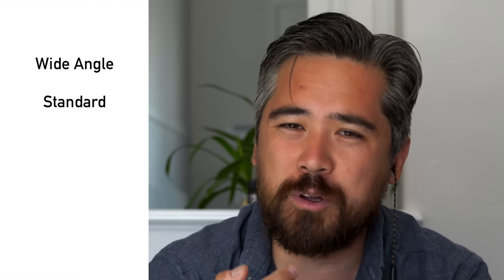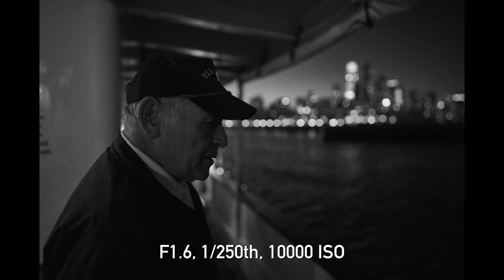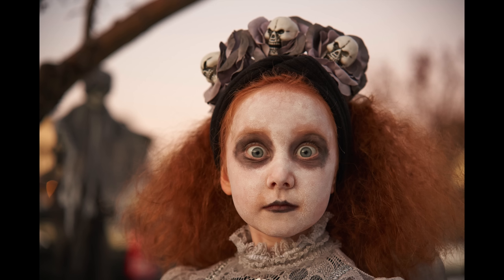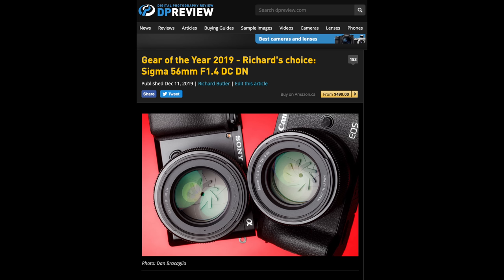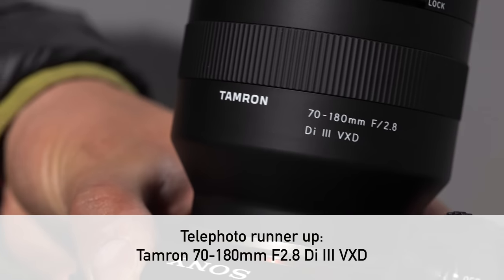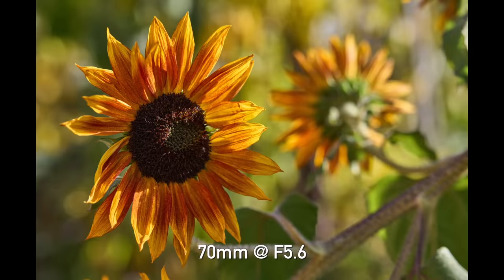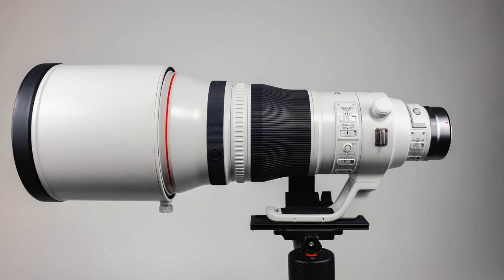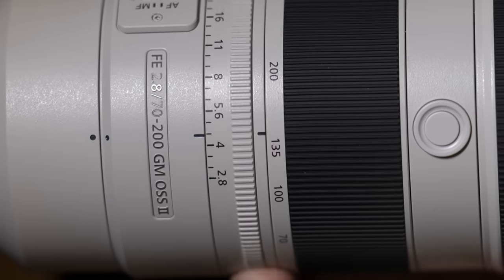The best lenses for Sony E-Mount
Between first party and third party offerings, Sony's E-Mount has the most extensive lens lineup of any mirrorless camera system. With so many option to choose from, what are our favorites? Find out now.

0:00 - Intro
0:45 - Wide angle
2:43 - Standard zoom
4:55 - Portrait
6:56 - Telephoto
8:42 - Super telephoto
11:24 - The wrap